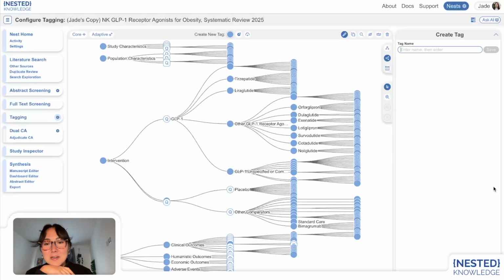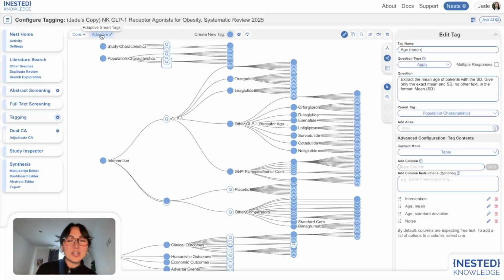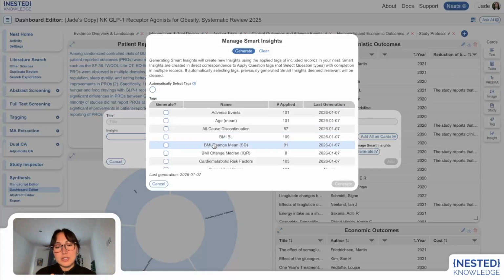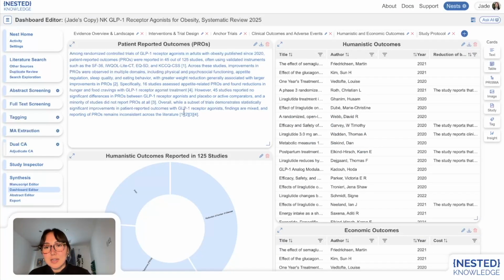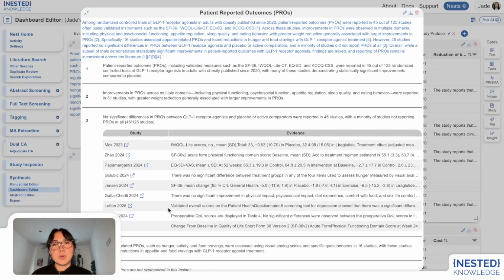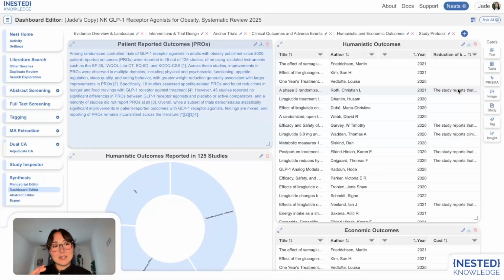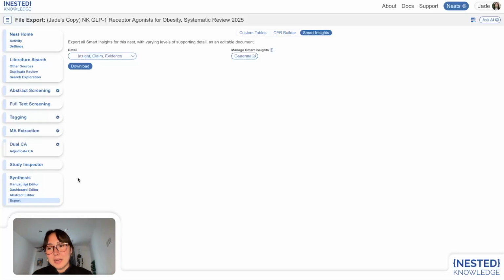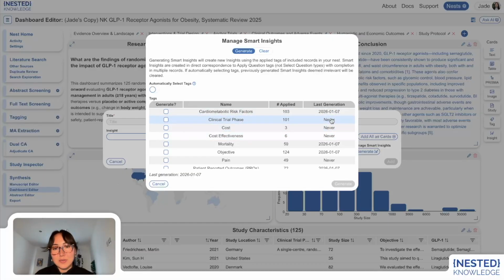Smart Insights 2026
Jade goes over Nested Knowledge's first ever textual AI feature we call Smart Insights. Take a few minutes to check out how NK can turn tagged evidence into meaningful conclusions.